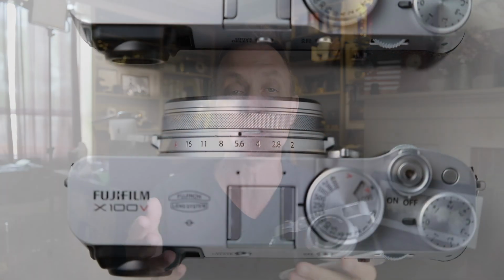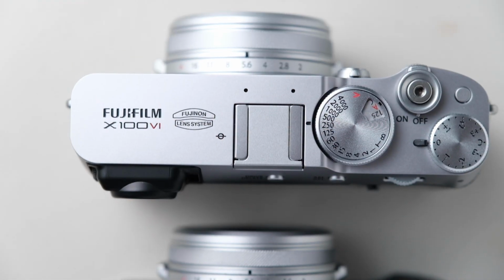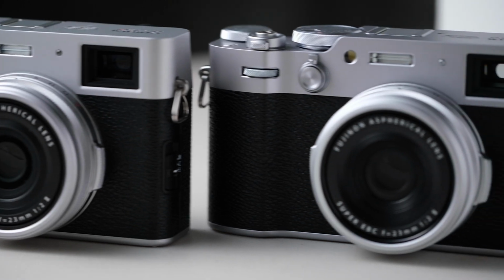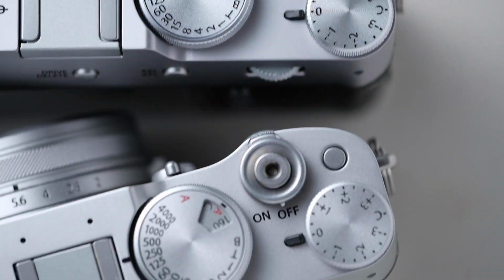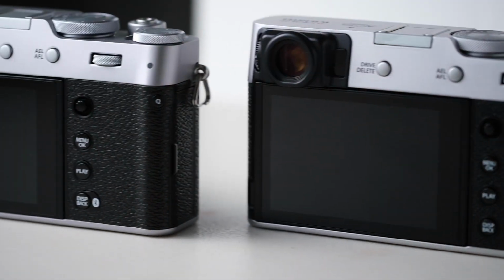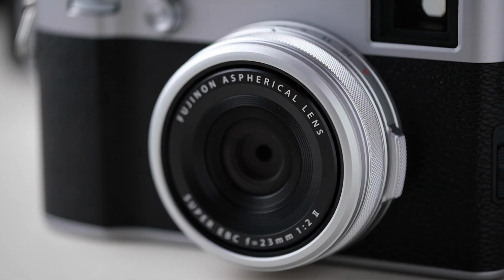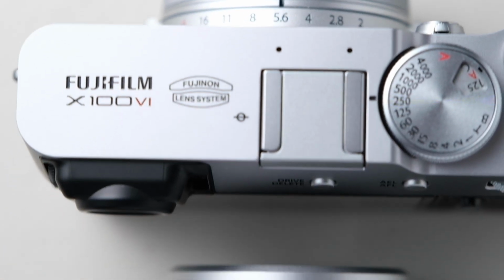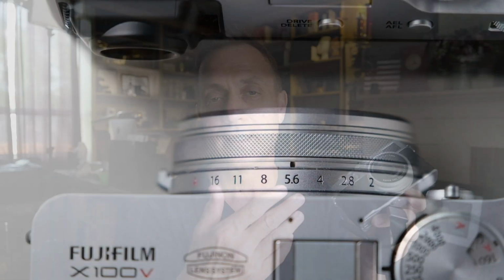Fuji x100V vs x100VI - Which is Right for You?!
Thinking of getting into the Fuji x100 series?  Maybe upgrading to the x100VI?  Hopefully,  I can answer a few questions and help with your decision.